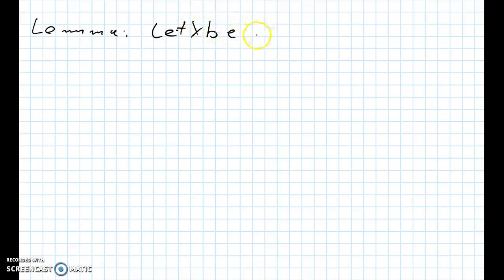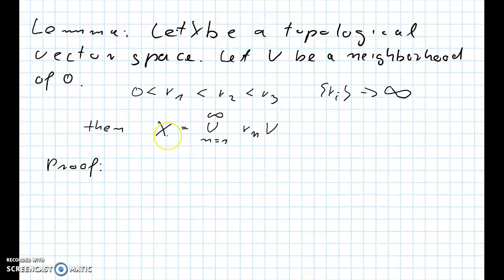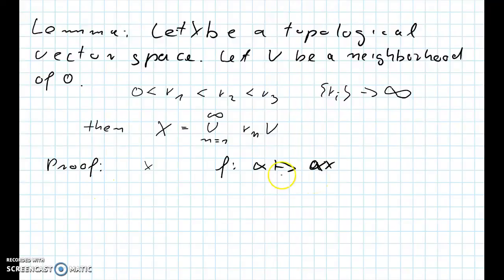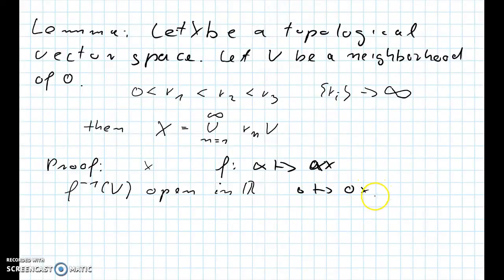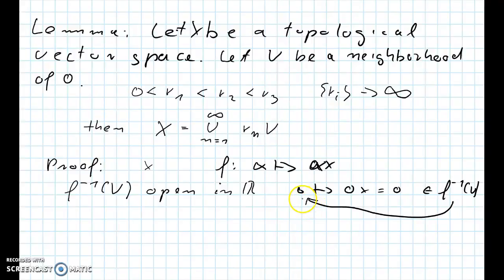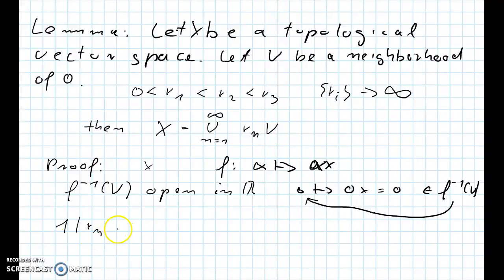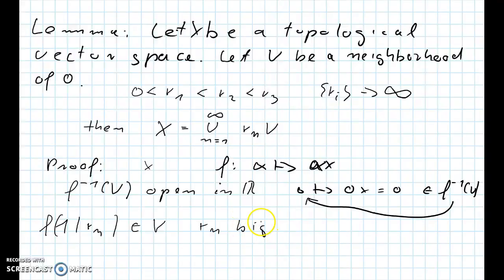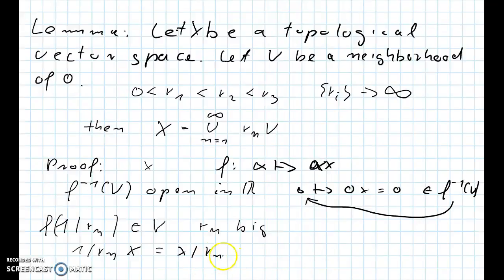Topological Vector Spaces: Another Lemma about Neigborhoods of 0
Topological Vector Spaces: Another lemma about neigborhoods of 0 Jetzt neu
Unboxings, Tests und unabhängige Kaufempfehlungen  *Werbung